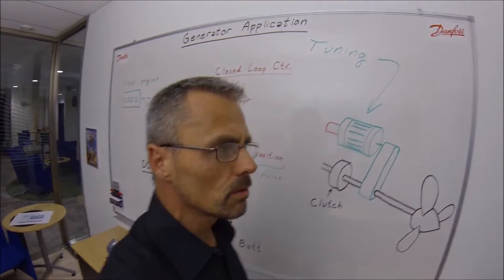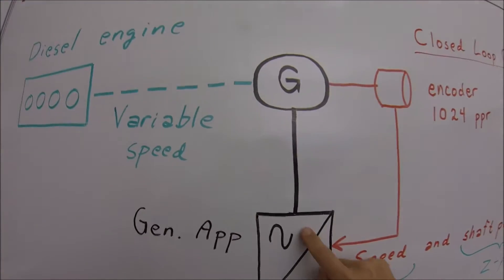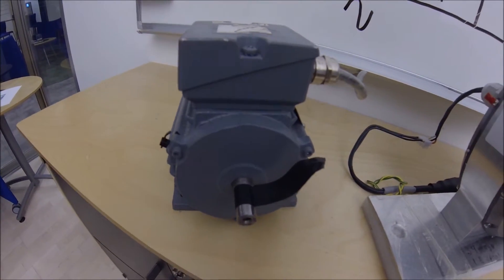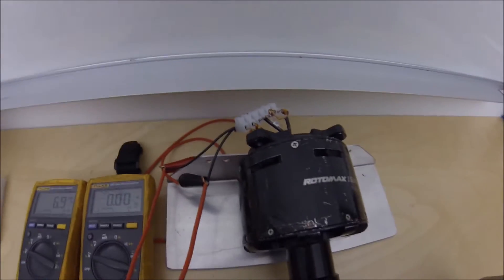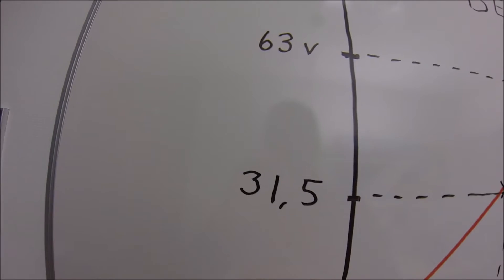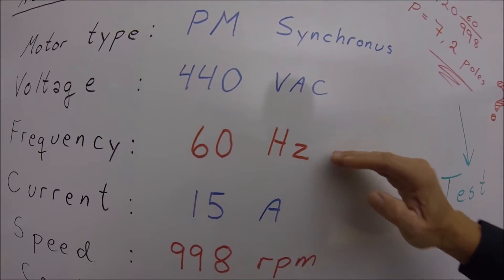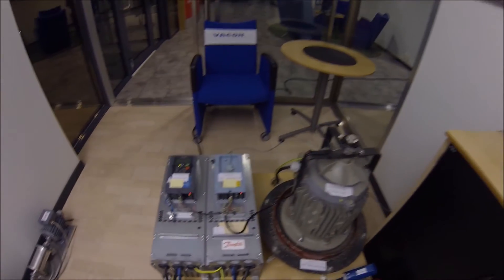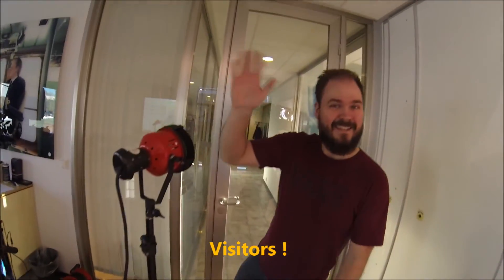Drives School (E13) - Generator, how to check motor data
Shaft Generator application, before tuning, how to check that motor data on synchronous machine is correct. Danfoss Vacon application for hybrid ships